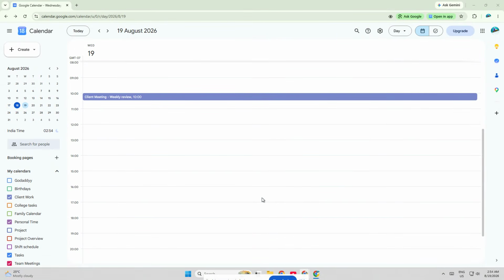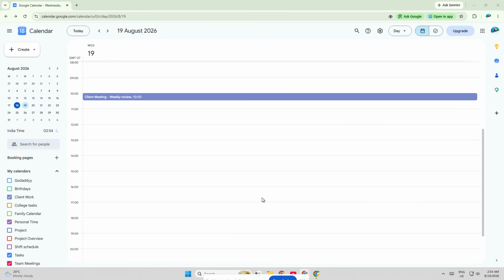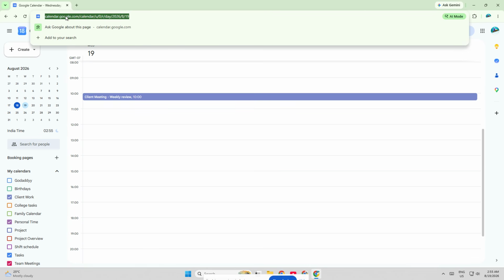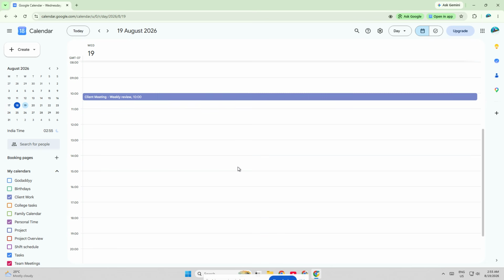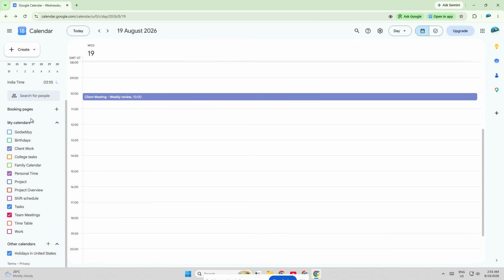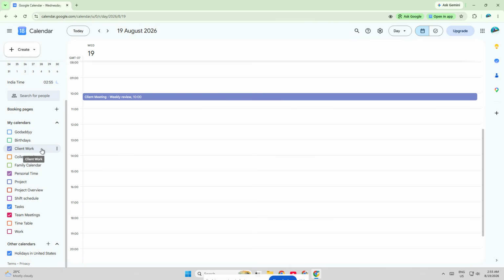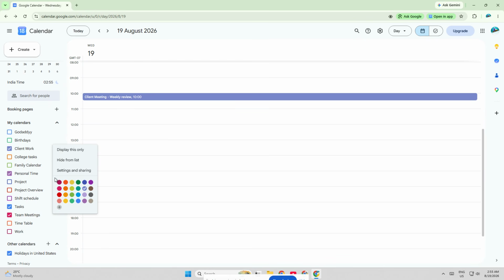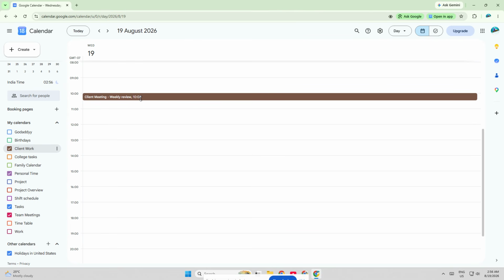How To Change Color In Google Calendar (Easy Guide)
Learn how to change calendar colors in Google Calendar on your computer in just a few clicks. This quick tutorial shows you how to find the calendar, open the menu, and pick a new color for better organization.

🕚Timestamps:
0:00 Intro
0:14 Open Google Calendar on Your Computer
0:25 Find The Calendar Under My Calendars
0:38 Click The Three Dots Menu
0:49 Choose Your Preferred Color
0:58 Done

✍️What You'll Learn In This Video:
• How To Change Calendar Colors In Google Calendar
• How To Find Calendars Under My Calendars
• How To Use The Three Dots Menu In Google Calendar
• How To Choose A Preferred Calendar Color
• How To Organize Events With Color Coding

💡Pro Tips:
• Use different colors for work, personal, and family calendars.
• Pick high-contrast colors so events are easy to read.
• Color coding helps you spot busy days faster.